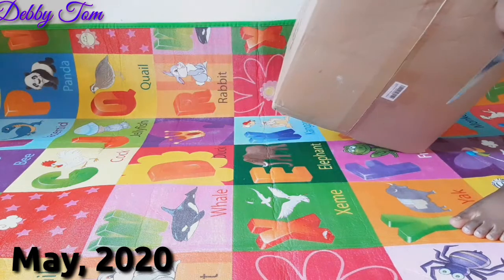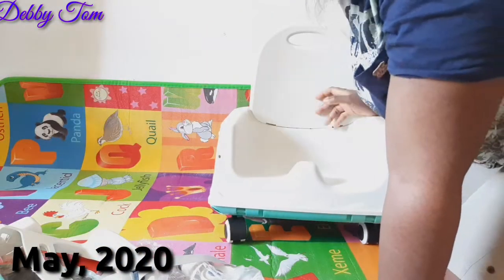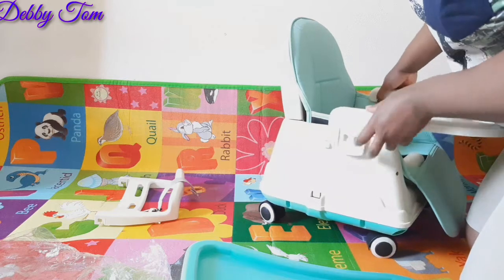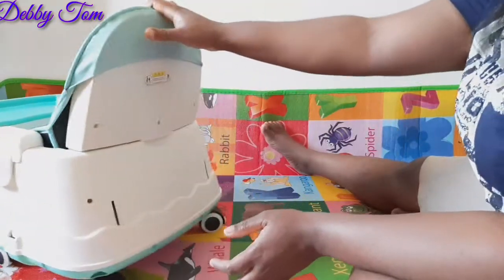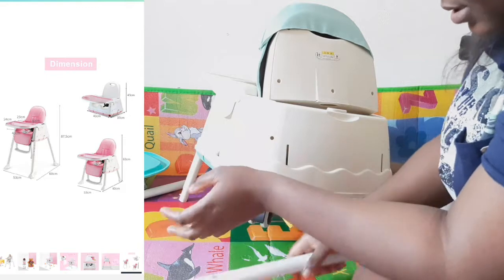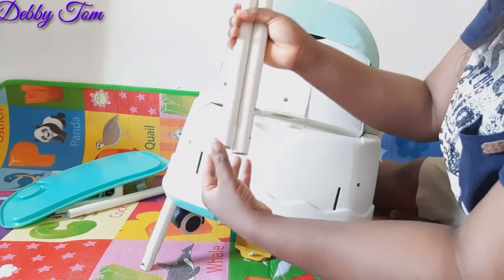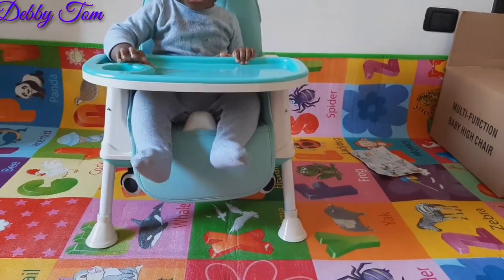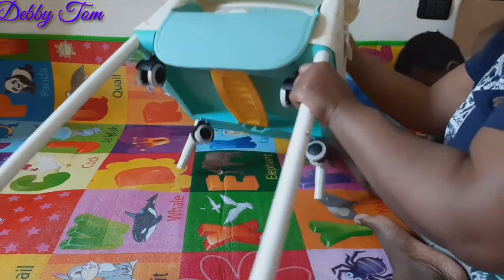UNBOXING AND FIXING MY BABY'S GIFT|DebbyTom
In this video I will be unboxing and fixing my baby's gift,from a lovely friend.

unboxingmybaby,sgift

stay Blessed and safe